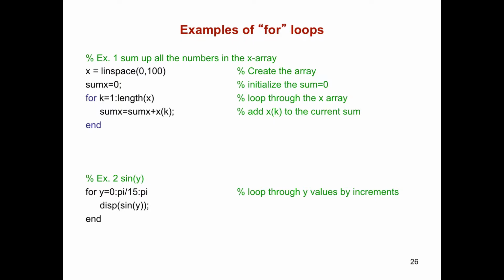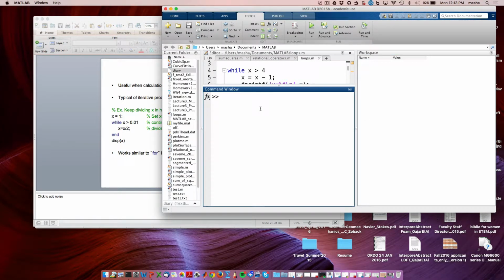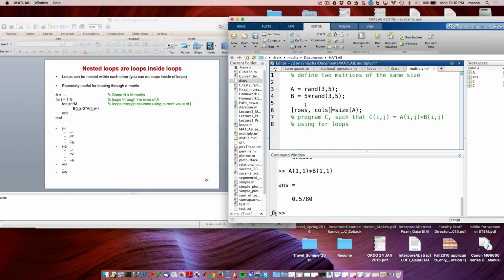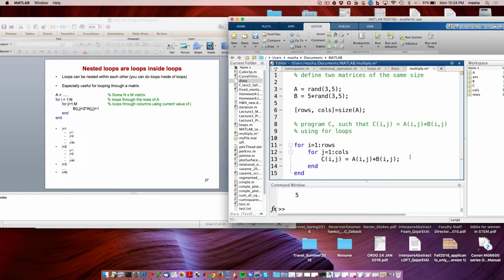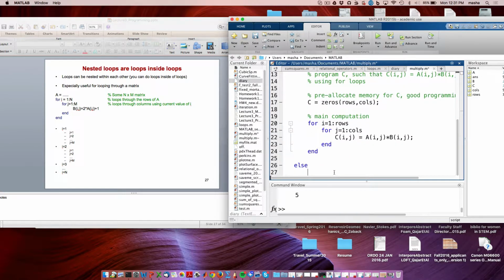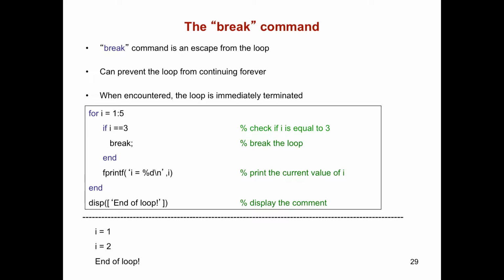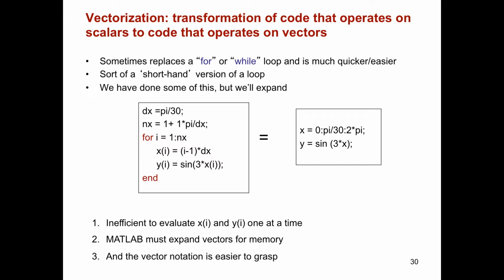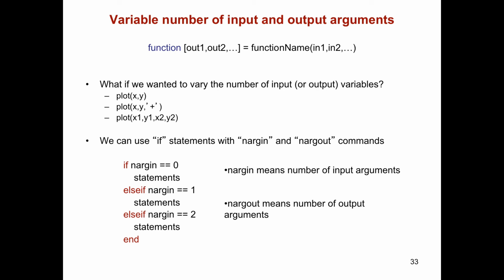PGE 310 Spring 2016 Programming Part 4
nested for loop example, break command, vectorization, preallocating memory, variable input/output